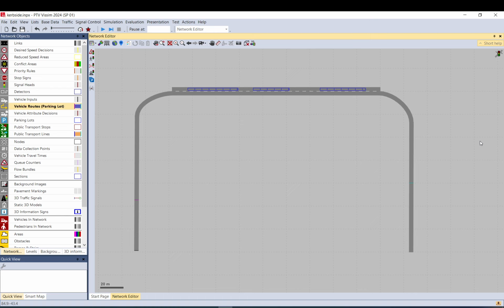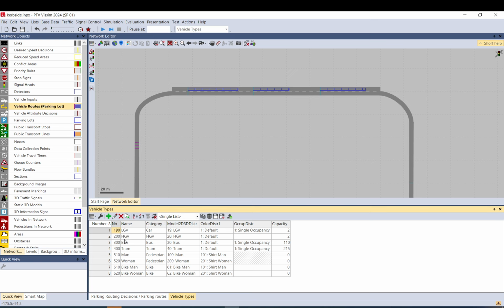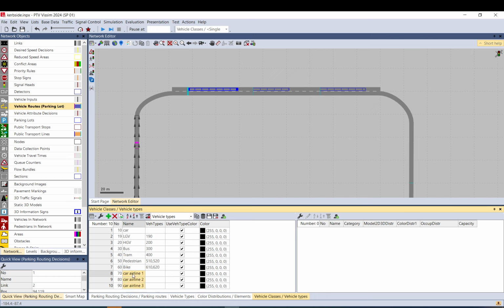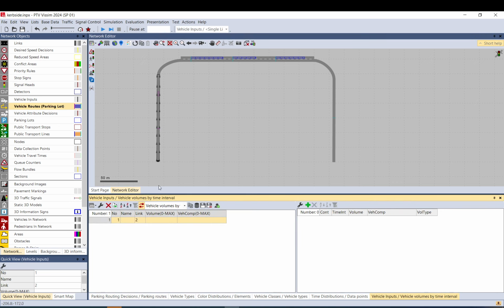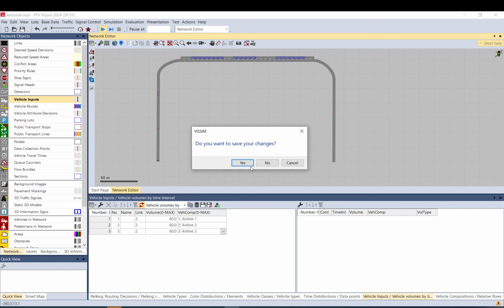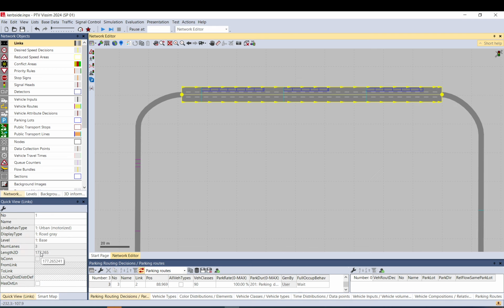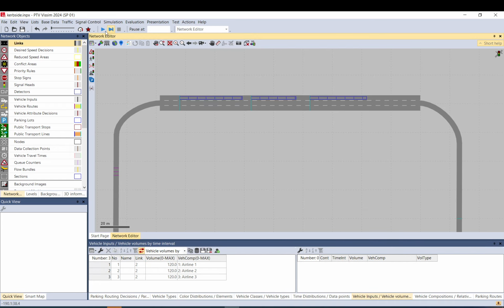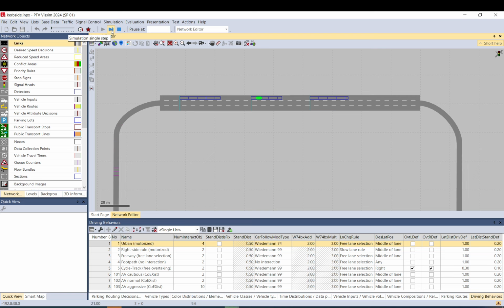Vissim Tutorial - Kerbside parking